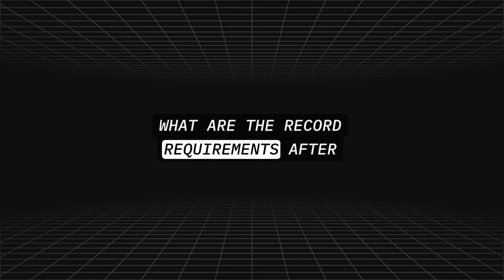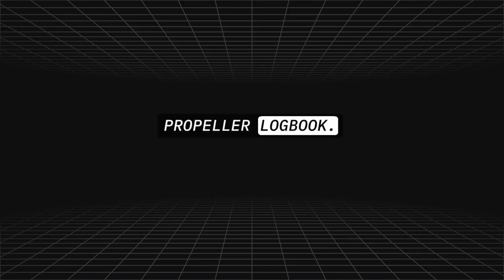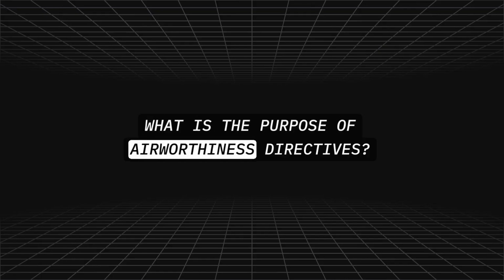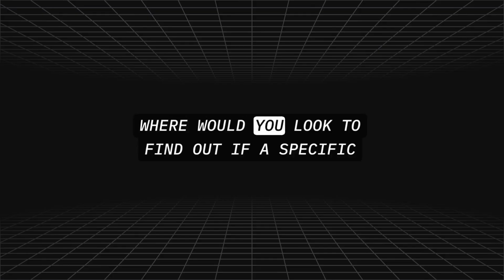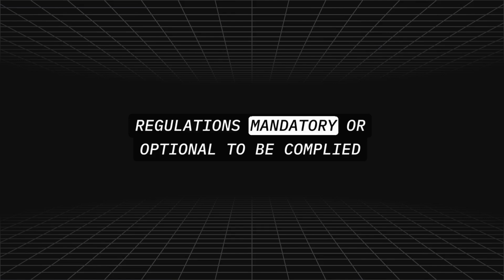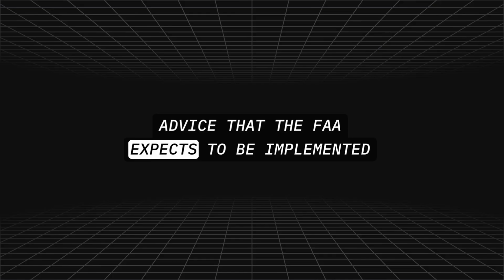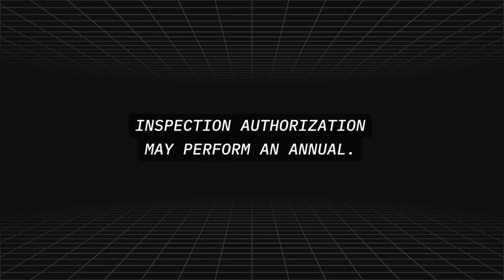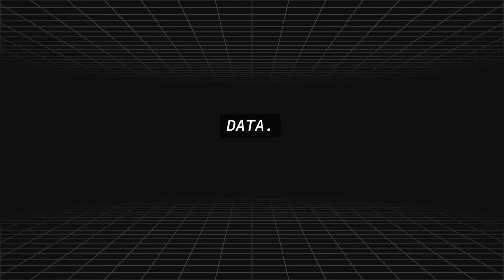Regulations, Maintenance Forms, Records, and Publications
This episode will cover the Regulations, Maintenance Forms, Records, and Publications section of the FAA A&P Oral exam.